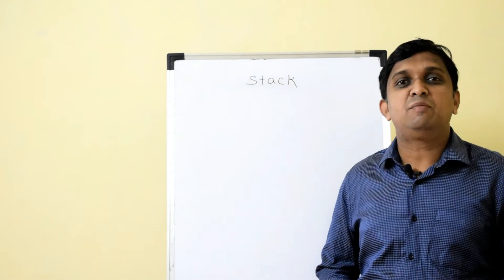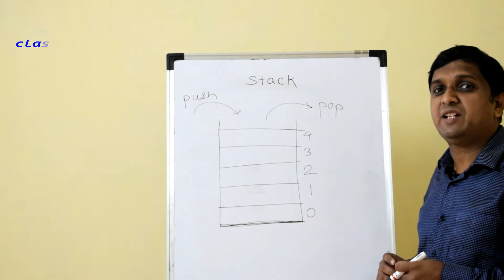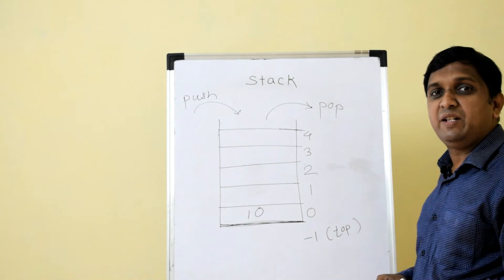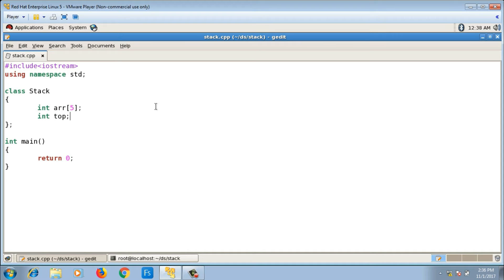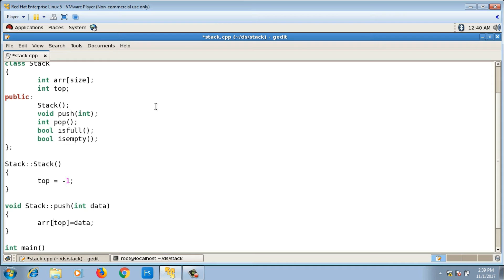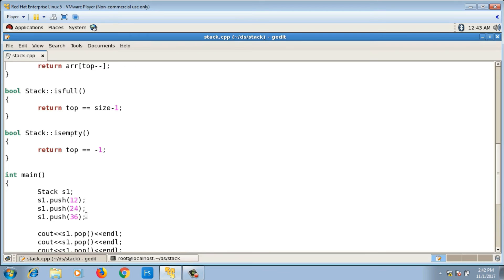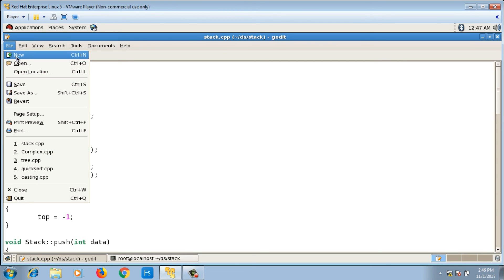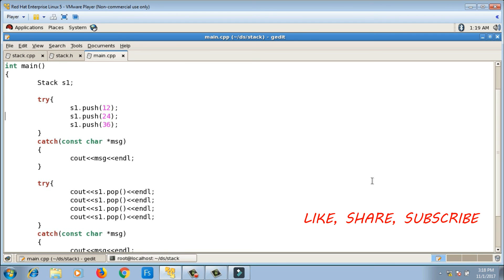stack using array | Data Structures using C++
This video explains stack data structure and it shows how to implement stack in c++ using array.